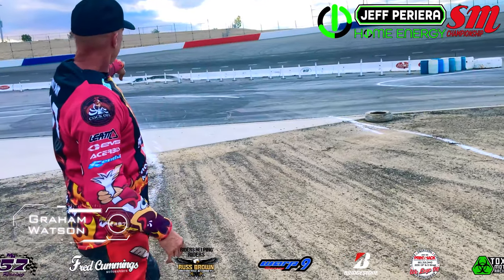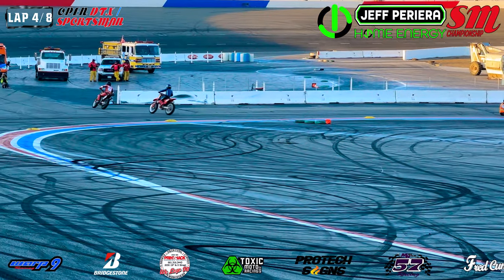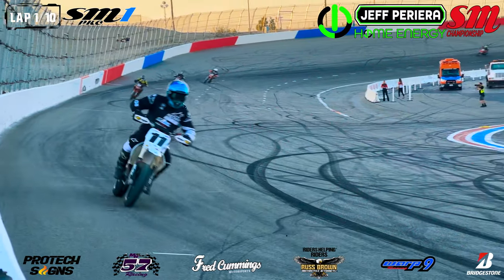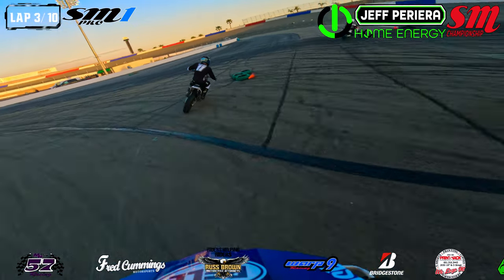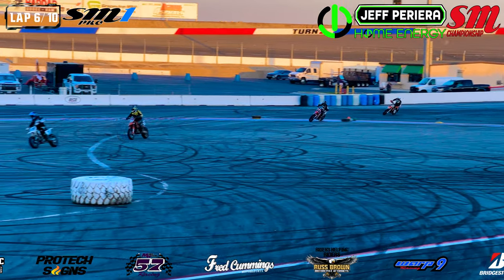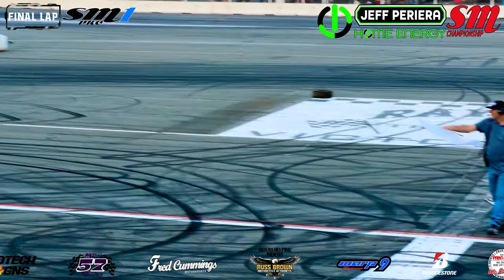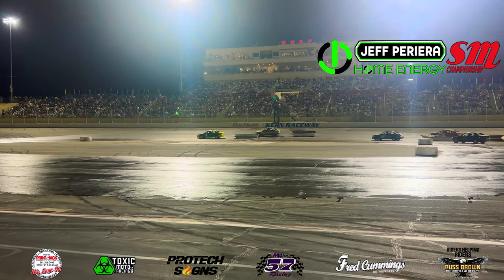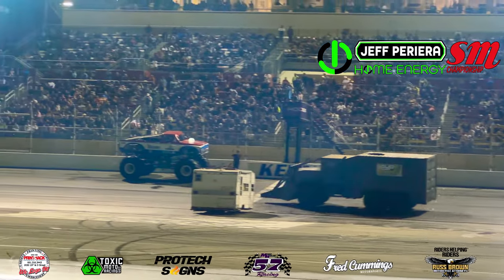SM1 Pro Supermoto SM-Championship | Round 1 - April 27th 2024 | Kevin Harvick Kern Raceway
Welcome to the thrilling Round 1 of the Jeff Periera Home Energy SM-Championship, held at the iconic Kevin Harvick Kern Raceway on April 27th 2024! Join us as we dive into the heart-pounding action of supermoto racing in Bakersfield, California, right inside the prestigious NASCAR facility.

With three exciting classes to keep you on the edge of your seat, including Open DTX/Sportsman, SM1 Pro, and SM2 Amateur, our races promise adrenaline-fueled excitement for both participants and spectators alike. Get ready to witness top-tier riders showcasing their skills and pushing the limits of speed and agility on our challenging course.

Whether you're a seasoned supermoto enthusiast or a newcomer to the sport, the Supermoto SM-Championship at Kevin Harvick Kern Raceway is an event not to be missed.

August 3rd 2024 is round 2!

Jeff Periera Home Energy
Russ Brown Motorcycle Attorneys
Fred Cummings Motorsports
Mike Helm 57 Racing
Pro Tech Signs
Toxic Moto Racing
Bridgestone Tires
Warp9 Wheels
PrintShack

 / musicgene

 / mbbmusic
 / mbb_music

MAKE SURE TO GET YOUR BRONSON PEARCE RACING MERCH OVER AT MY WEBSITE! EVERY SHIRT PURSCHASE GOES TOWARDS HELPING US GET TO THE RACES! APPRECIATE ALL OF YOU!

Big Thanks to everyone who helps me out!

~IG: PMA Race Team @pmateam
~IG: Pro Tech Signs @protech_signs
~IG: Steve Holloway Painting @stevehollowaypainting
~IG: Bridgestone Moto USA @bridgestonemotousa
~IG: Warp9 Racing @warp9_racing
~IG: Jeff Periera Home Energy @jeffperierahomeenergy
~IG: Team Jon Busby Real Estate @teambusby1
~IG: Kern Kids Dental @kernkidsdental
~IG: Fred Cummings Motorsports @fredcummingsmotorsports
~IG: Dt1 Filters USA @dt1filtersusa
~IG: Yoshimura R&D @yoshimura_rd
~IG: Chicken Hawk Racing @chickenhawkracing
~IG: Lean Six Sigma @leansixsigma